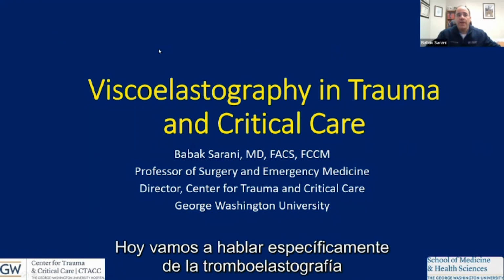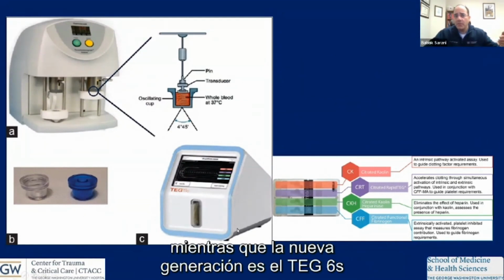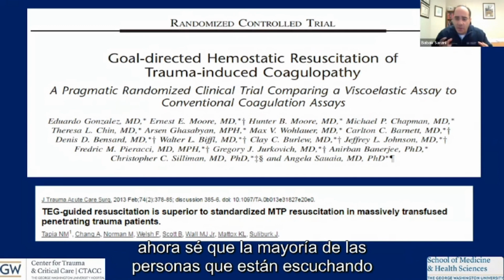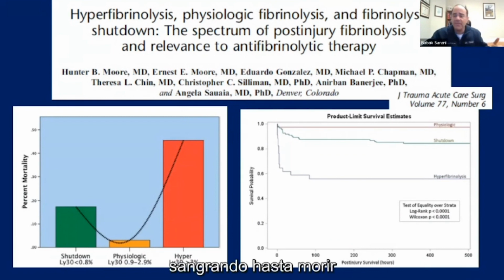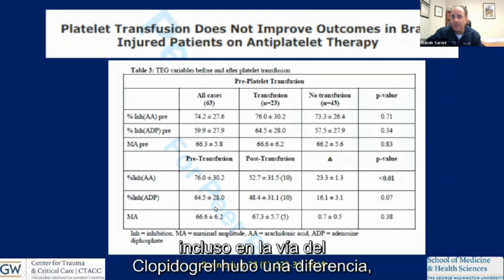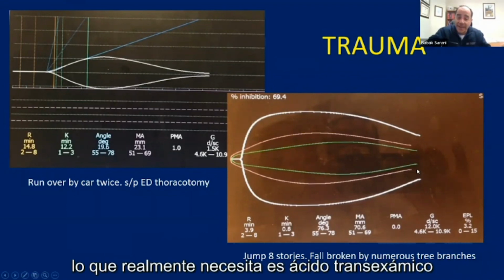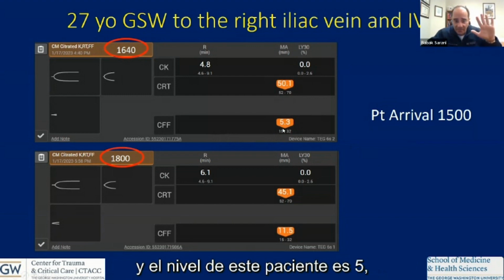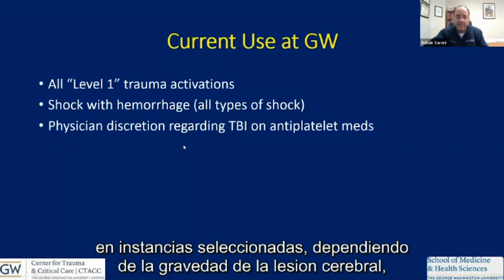Clinical application of viscoelastic tests in patients with coagulopathy - Dr. Babak Sarani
Revive esta conferencia realizada en la 2da Jornada de Actualización en pruebas diagnósticas para el paciente con coagulopatías.